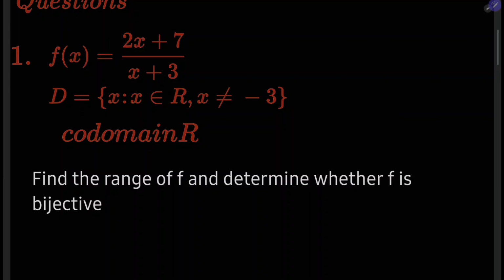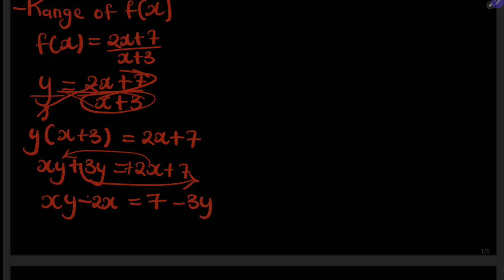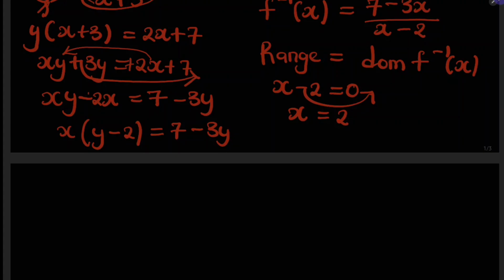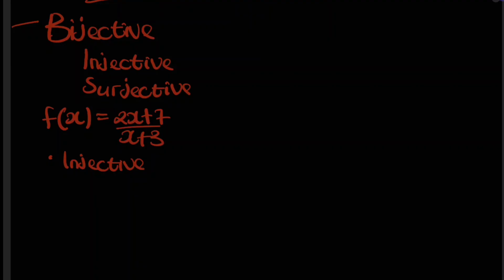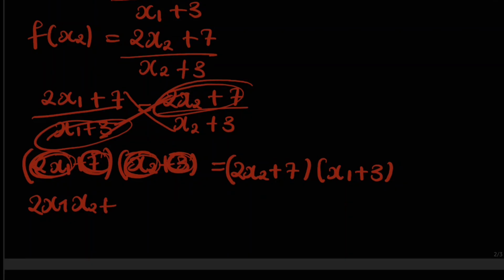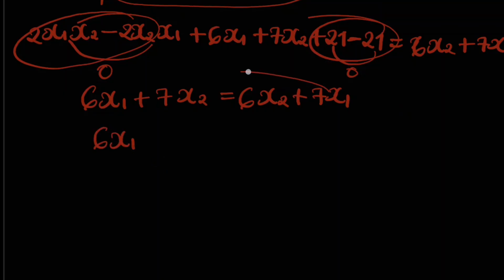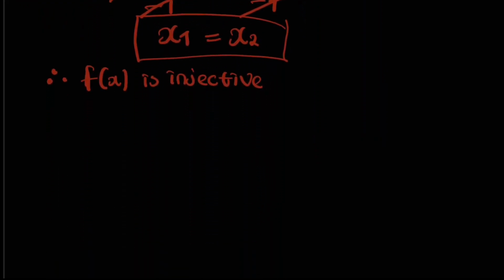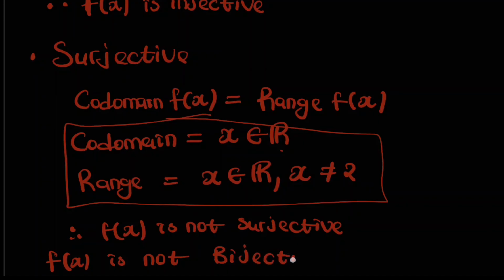Lecture 3. Questions and Solutions Under Functions and Relations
Struggling to tell the difference between a function and a relation? This video is your ultimate guide! We'll tackle key concepts like domain and range, the vertical line test, and function notation through a series of essential questions and detailed solutions. Whether you're a student preparing for an exam or just need to solidify your understanding of these foundational math topics, this tutorial will give you the tools you need to succeed.
​We'll cover:
​What defines a relation and a function?
​How to find the domain and range of a given relation or function.
​Identifying function types, including one-to-one, many-to-one, and more.
​Solving problems involving function composition and inverse functions.
​Step-by-step breakdowns of common exam-style questions.